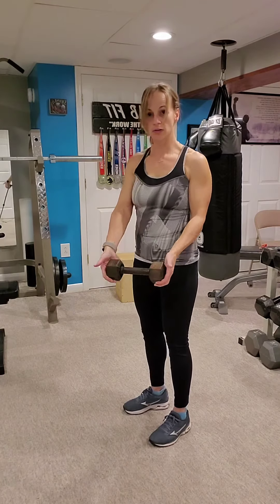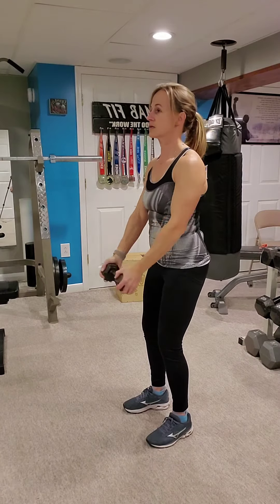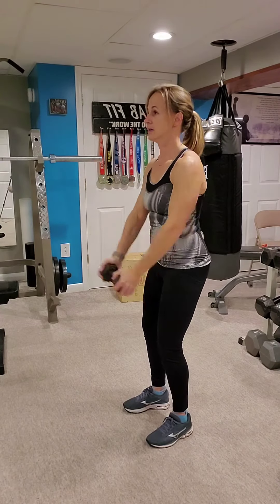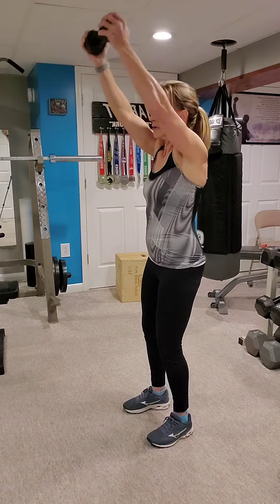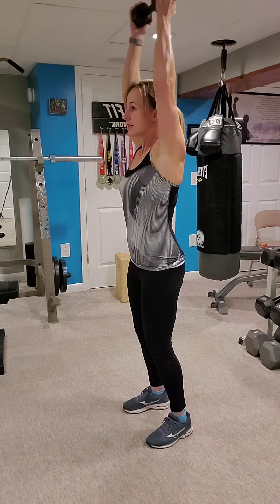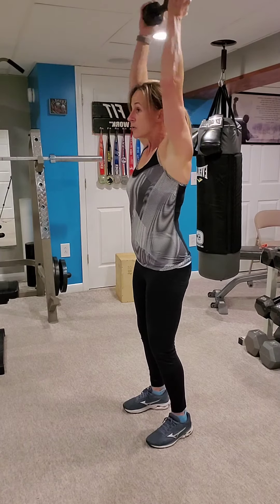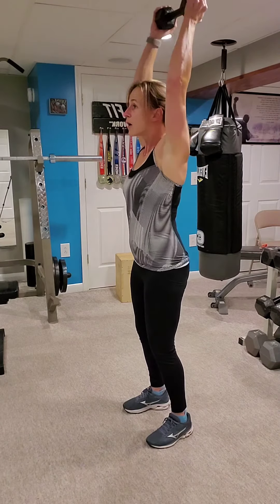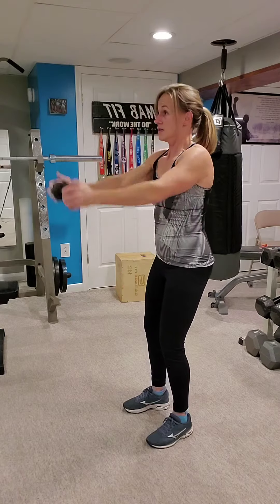DB Front Raise 21s